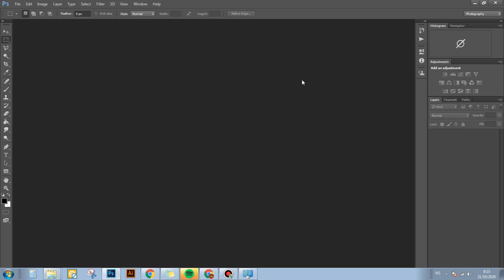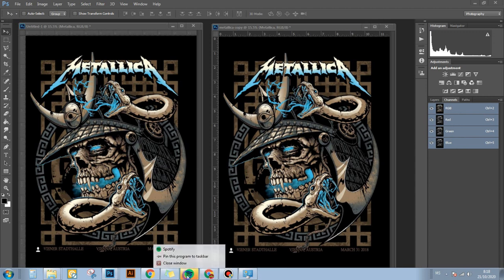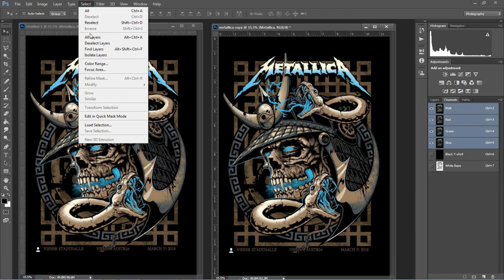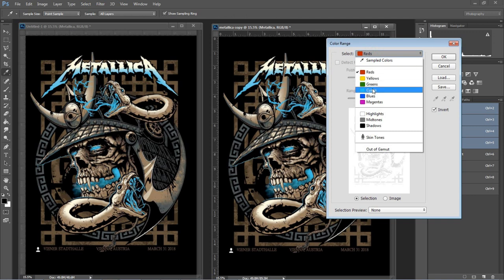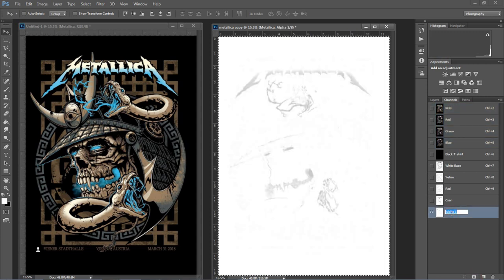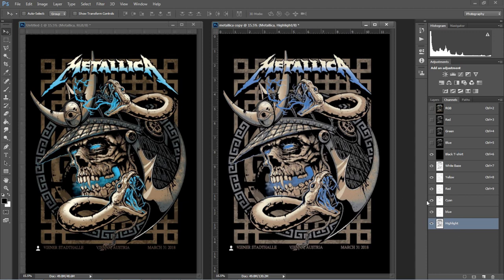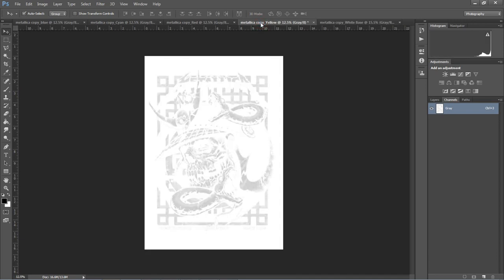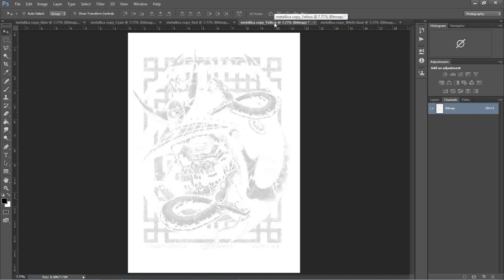Photoshop Tutorial Vol. 1 : How To Separate Color for Simulated Color Process Screen Printing.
Hi guys.

We assure you we will provide more videos on tutorial and more thorough process on silkscreen printing after this video.

This is the english version, sorry if my english is not very good guys.

Ok in this video i show you on how to do seperation for simulated color process screen printing.